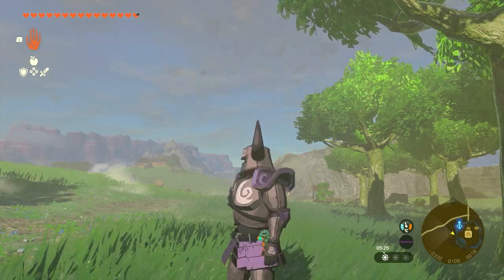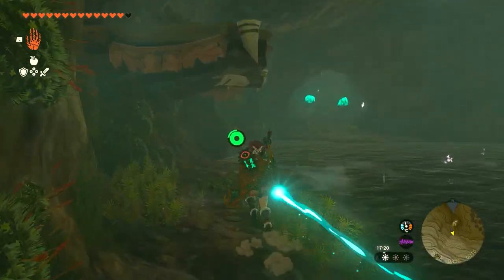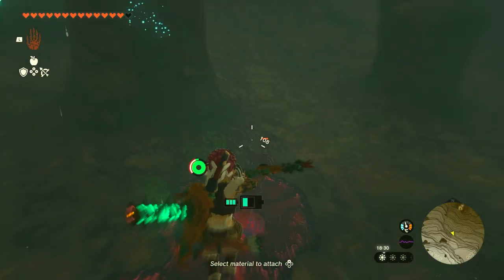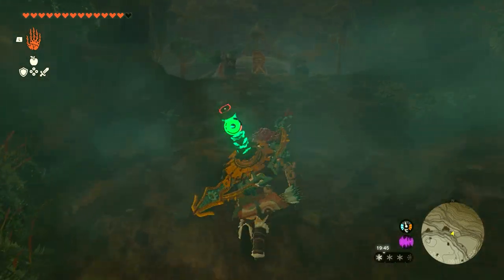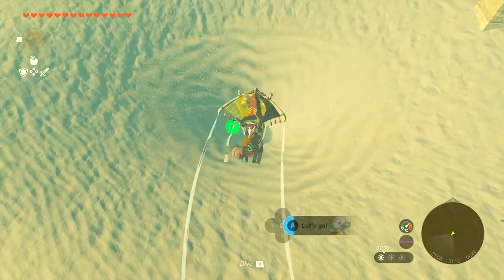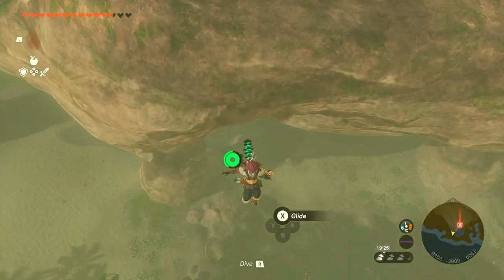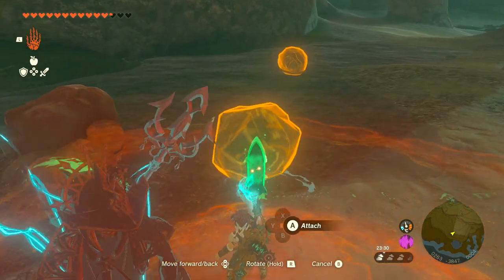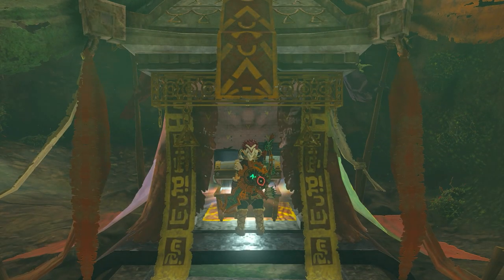Where to get Phantom Armor Set | Helm + Chest + Legs ► Zelda: Tears of the Kingdom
This is a video guide on where to get the phantom armor set including the helm, chest and leg wraps in Zelda: Tears of the Kingdom (TOTK) on Nintendo Switch. This video shows all the chest and cave locations to find them.

0:00 Phantom Armor Location
1:13 Phantom Greaves Location
1:47 Phantom Helmet Location